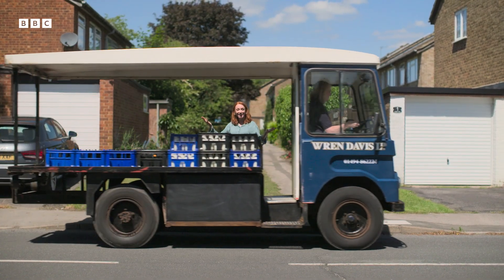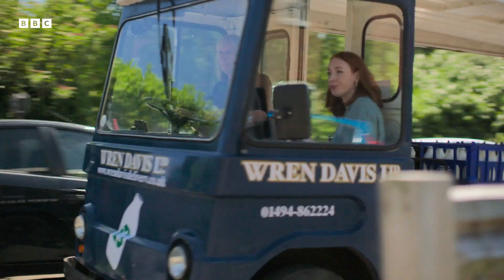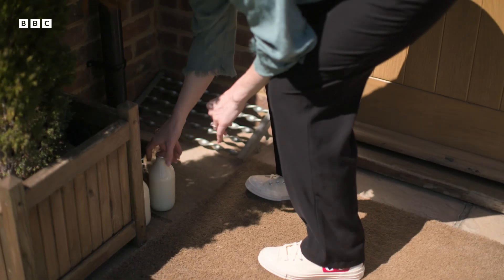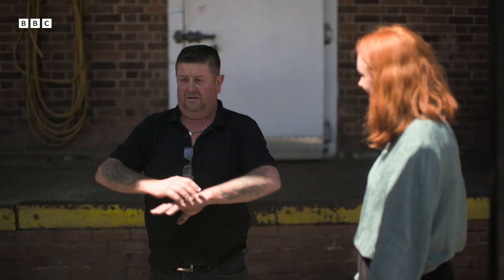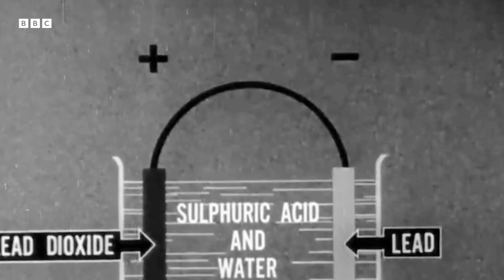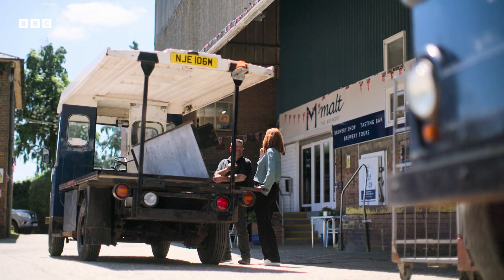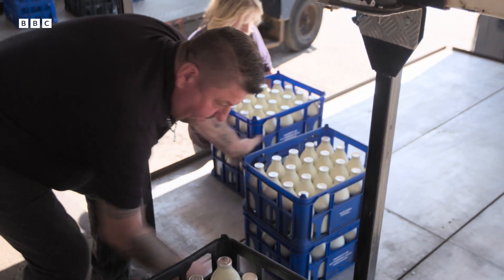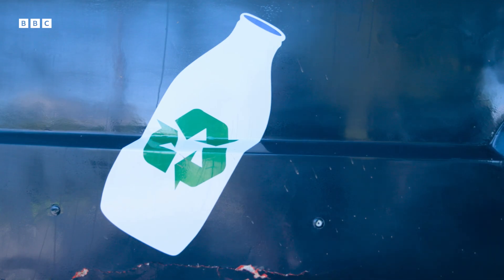The Secret Behind The Success Of Electric Milk Floats | BBC Earth Science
Electric milk floats like these proved such a success that by the 1950s, Britain had the highest number of electric vehicles anywhere in the world. But how do these vehicles and batteries work?

This clip is taken from the BBC series 'The Secret Genius Of Modern Life' (2022)